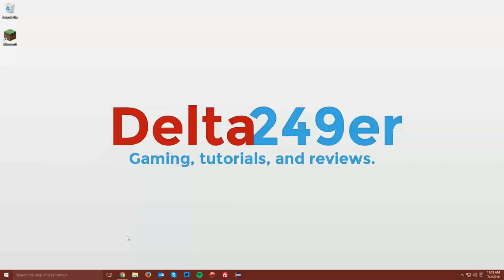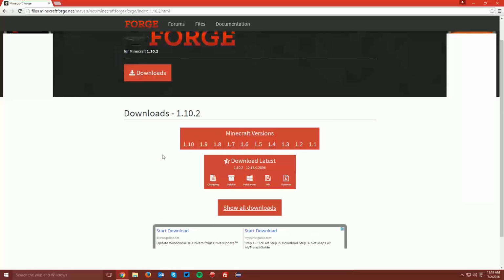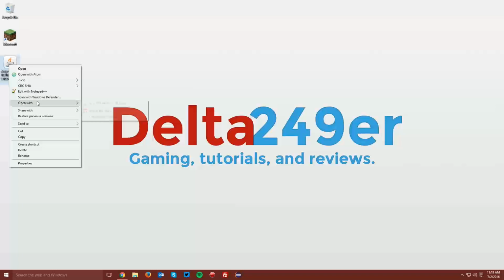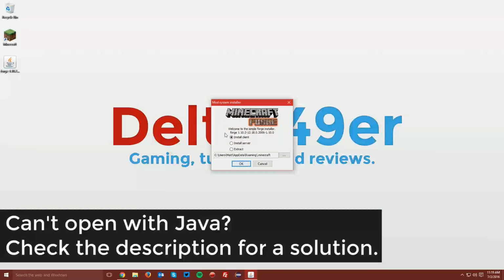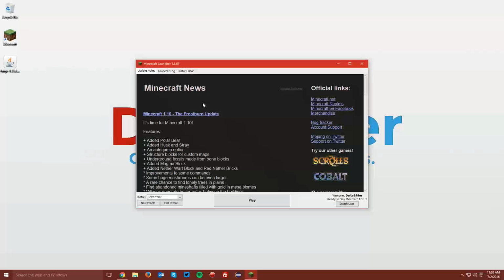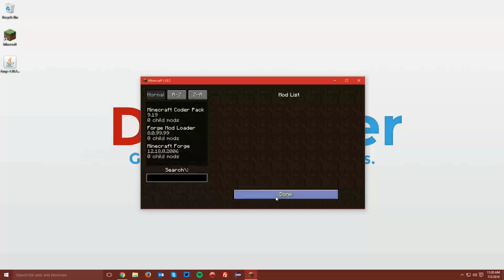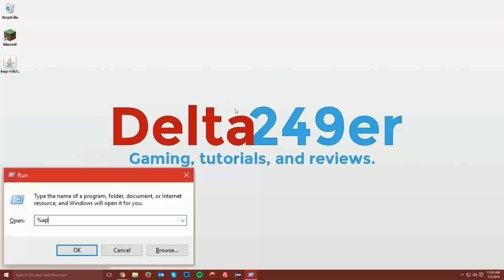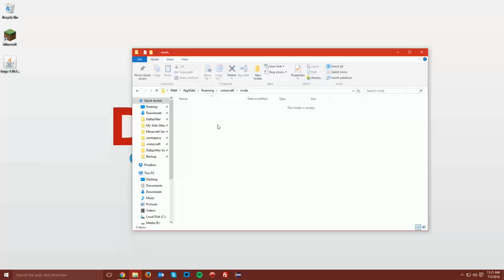How to Install Minecraft Forge for Minecraft 1.10.2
A tutorial on installing the Minecraft Forge mod loader for Minecraft 1.10.2.